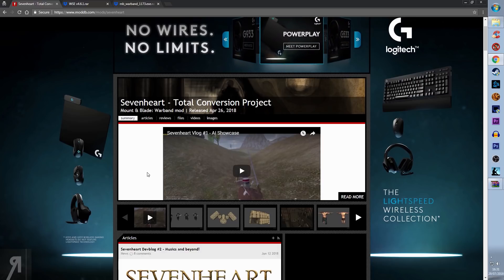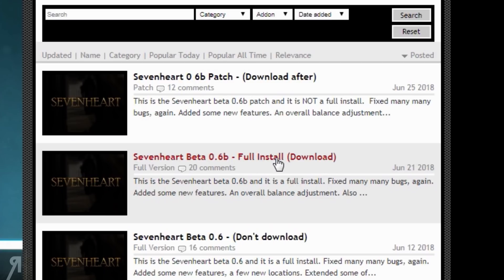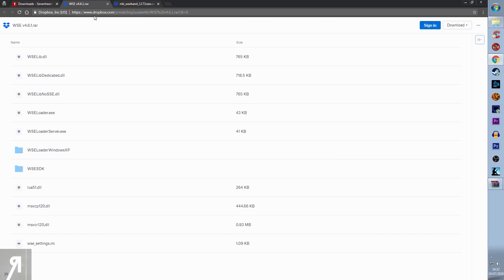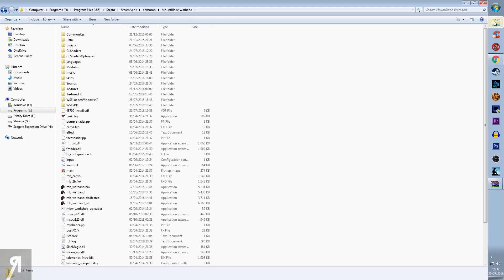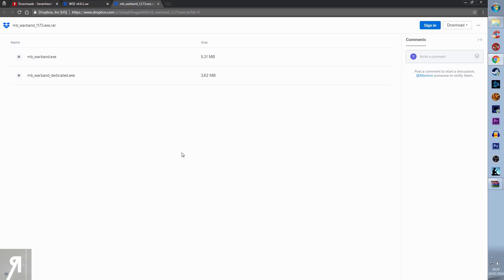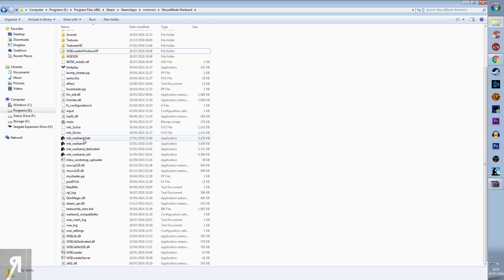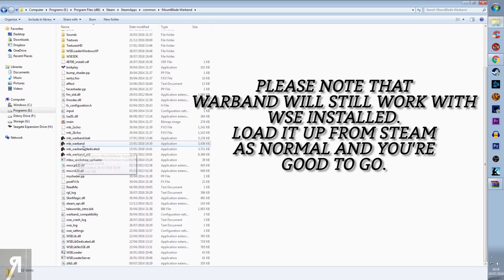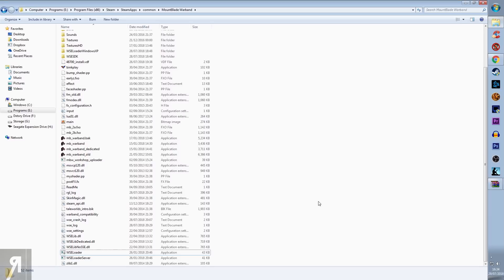How To Install Warband Script Enhancer WSE (Guide - Mount And Blade Warband)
How To Install Warband Script Enhancer WSE (Guide - Mount And Blade Warband) - Guide on how to install WSE for Warband.
● Giovanni Corona-Martin
● Jemog1
● Roberto Heese
● David MacLeod
● Op de Beeck Ward
● Fyhrr Skvelt
● Rod Shaft
● Andrew Snook
● John Cameron
● Kendo
● Matthew King
● Alan Vargas
● Draemian
● Frank Ferranti
● Jason Anderlik
● Onishadow
● Lemont Robinson
● Kenneth Russell
● Tate Moore
● Sean Marshall
● Ole Gunnar Kvam
● Dedennis13
● Anton Hedling
● Daniel Michael Burquest
● XenoDrone
● BETAsatchel
● Viktor Johnsson
● Lawrence Evans
● Dean
● Sebastian Ellinghaus
● Colton Foote
● Guillaume
● Stean Herselman
● Esteban Prince
● Afflictive
● Joshua Baldwin
● Lucas Berkowitz
● Brandon J Young
● ecrazy27